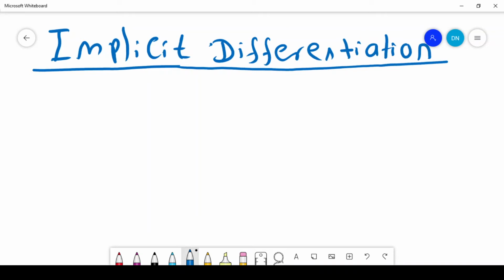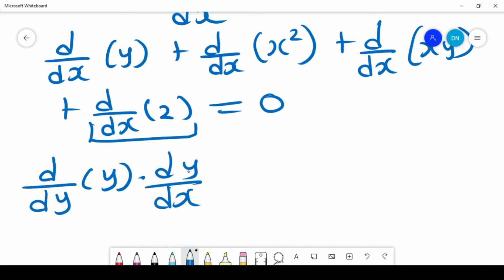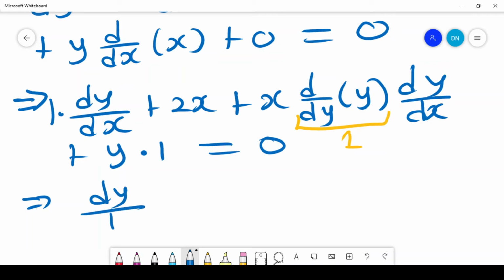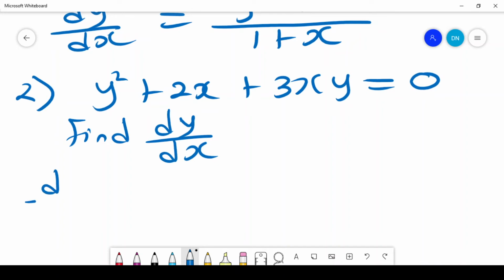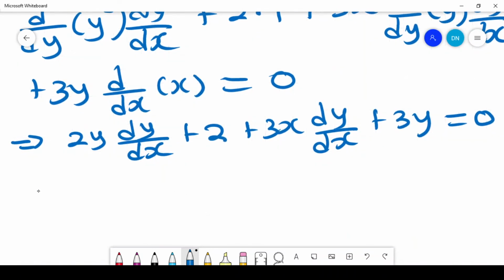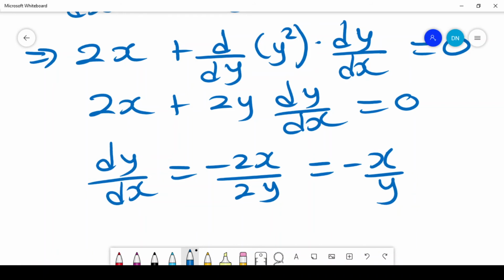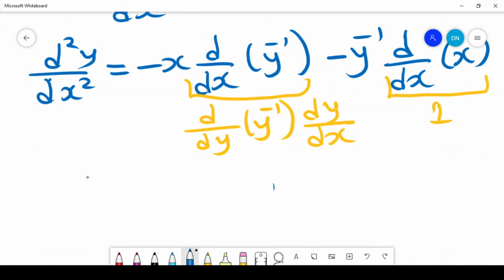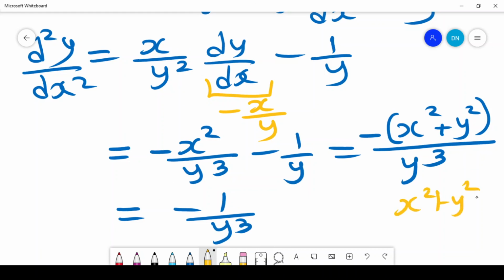Implicit differentiation | How to differentiate implicitly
This video shows the implicit differentiation method or how to differentiate implicitly